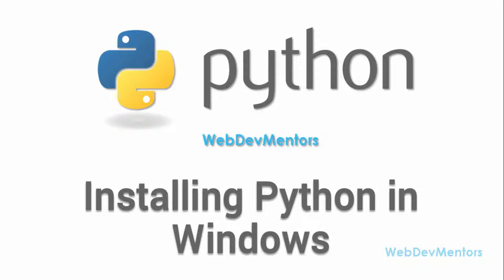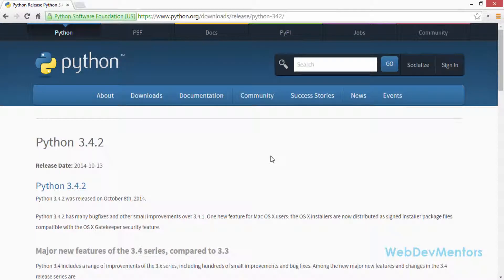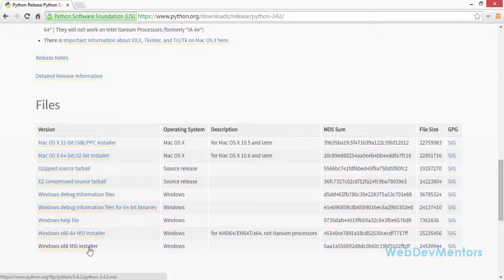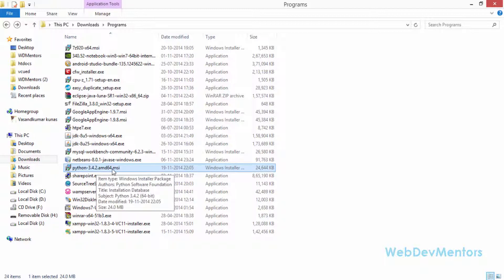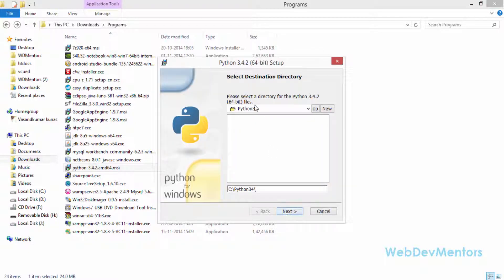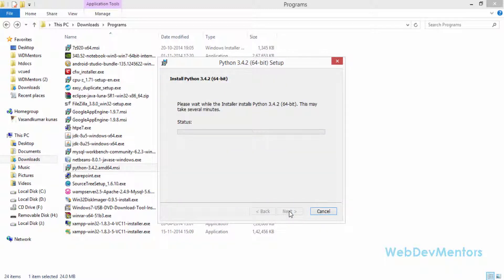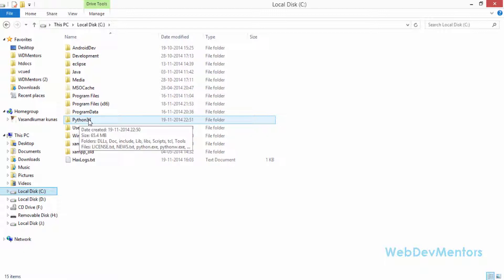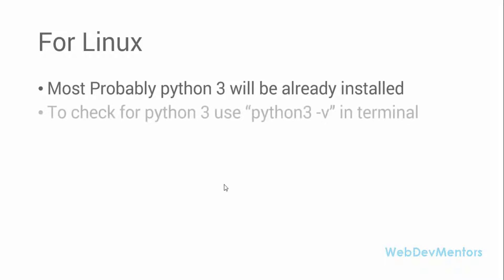Installing Python in Windows [HD 1080p]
Installing Python in Windows

by
Vasandkumar